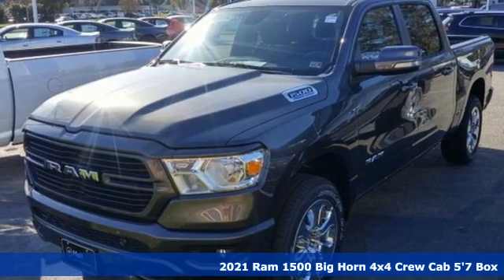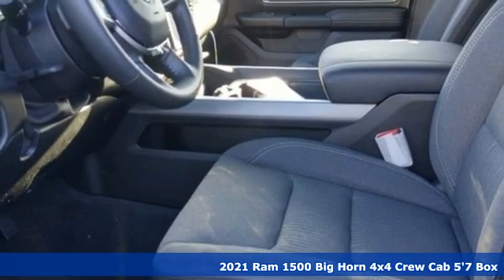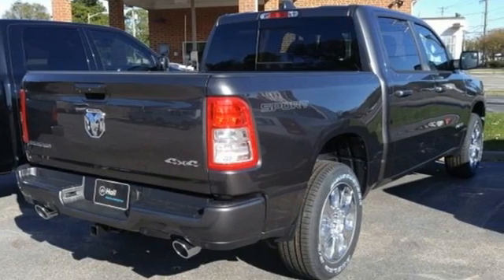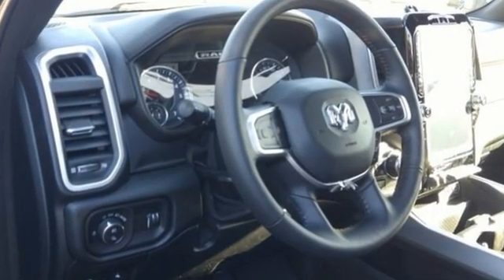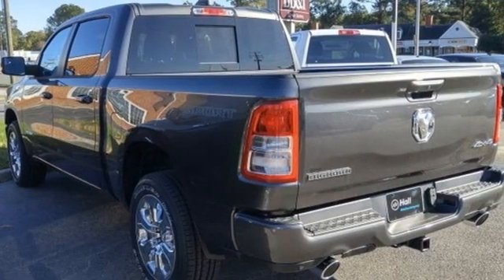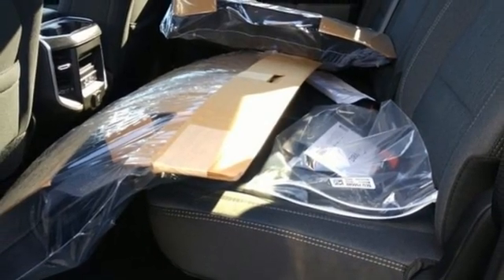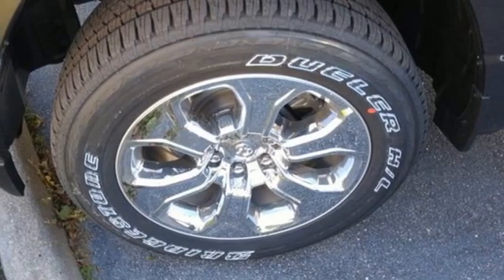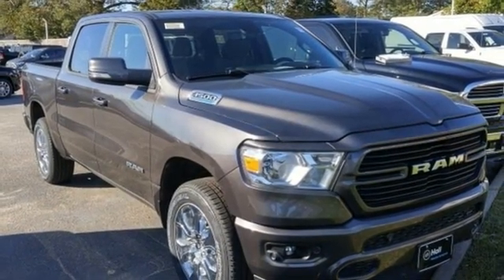New 2021 Ram 1500 Virginia Beach VA Norfolk, VA #18215034 - SOLD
Year: 2021
Make: Ram
Model: 1500
Trim: Big Horn/Lone Star
Engine: HEMI 5.7L V8 Multi Displacement VVT
Transmission: 8-Speed Automatic
Color: Gray
Interior: Black
Stock #: 18215034
VIN: 1C6SRFFT7MN546510
Big Horn Level 2 Equipment Group (115V Auxiliary Power Outlet, 115V Auxiliary Rear Power Outlet, Auto-Dimming Exterior Driver Mirror, Exterior Mirrors Courtesy Lamps, Glove Box Lamp, Heated Steering Wheel, ParkSense Front/Rear Park Assist w/Stop, Power 4-Way Driver Lumbar Adjust, Power 8-Way Driver Seat, Power Adjustable Pedals, Power-Folding Mirrors, Rear Window Defroster, SiriusXM Satellite Radio, and Universal Garage Door Opener), Quick Order Package 27Z Big Horn, Sport Appearance Package (3 Rear Seat Head Restraints, 4 Way Front Headrests, Body Color Front Bumper, Exterior Mirrors w/Memory, Front Seat Back Map Pockets, and Rear 60/40 Folding Seat), 12" Touchscreen Display, 3.21 Rear Axle Ratio, 3.92 Rear Axle Ratio, 40/20/40 Split Bench Seat, 48V Belt Starter Generator, 4-Wheel Disc Brakes, 5-Year SiriusXM Travel Link Service, 6 Speakers, 9 Amplified Speakers w/Subwoofer, ABS brakes, Air Conditioning, AM/FM radio: SiriusXM, Anti-Spin Differential Rear Axle, Apple CarPlay, Black Exterior Mirrors, Brake assist, Bumpers: chrome, Cloth Bench Seat, Compass, Delay-off headlights, Disassociated Touchscreen Display, Driver door bin, Dual front impact airbags, Dual front side impact airbags, Electronic Stability Control, Front anti-roll bar, Front Center Armrest w/Storage, Front fog lights, Front License Plate Bracket, Front reading lights, Front wheel independent suspension, Fully automatic headlights, Google Android Auto, GPS Antenna Input, Heated door mirrors, Illuminated entry, Integrated Voice Command w/Bluetooth, Leather steering wheel, Low tire pressure warning, MOPAR Front & Rear Rubber Floor Mats, Occupant sensing airbag, Outside temperature display, Overhead airbag, Overhead console, Panic alarm, ParkView Rear Back-Up Camera, Passenger door bin, Passenger vanity mirror, Power door mirrors, Power steering, Power windows, Radio data system, Radio: Uconnect 12 w/Navigation, Radio: Uconnect 3 w/5" Display, Rear anti-roll bar, Rear seat center armrest, Rear step bumper, Remote keyless entry, Remote Start System, Speed control, Split folding rear seat, Steering wheel mounted audio controls, Tachometer, Telescoping steering wheel, Tilt steering wheel, Traction control, Trailer Brake Control, Trip computer, Variably intermittent wipers, Voltmeter, Wheels: 18" x 8" Cast-Aluminum Painted, and Wheels: 20" x 9" Aluminum Chrome Clad. *Every Internet Price includes current applicable manufacturer rebates, incentives, and dealer discounts. Some incentives may require financing through Chrysler Capital on approved credit. You may also qualify for additional manufacturer incentive programs (e.G., College graduate, owner loyalty, and military). See dealer for more details about these programs. Your additional costs are sales tax, tag and title fees for the state in which the vehicle will be registered, freight, any dealer-installed options (if applicable) and a dealer processing fee ($799 North Carolina). Freight charges: $1,495 (all new Chrysler, Dodge & Jeep models); $1,695 (all new RAM models). Prices are subject to change, and prior sales are excluded. While every reasonable effort is made to ensure the accuracy of this information, we are not responsible for any errors or omissions contained on these pages. Please verify any information in question with the dealer. Price includes: $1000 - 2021 National Retail Consumer Cash 21CM1. Exp. 11/30/2020 $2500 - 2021 Retail Bonus Cash 21CMA1. Exp. 11/30/2020

Address:
3152 Virginia Beach Blvd